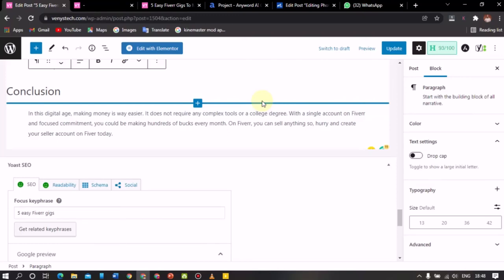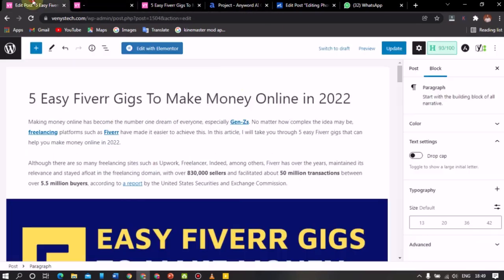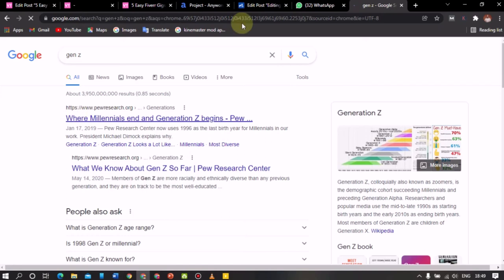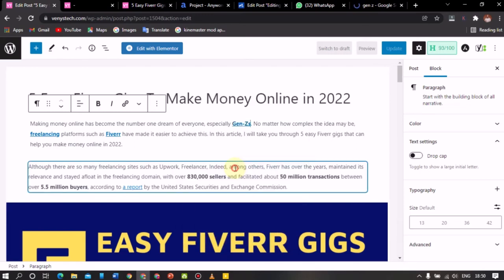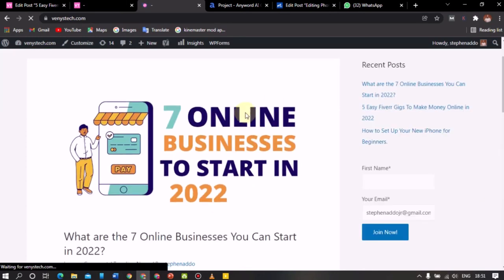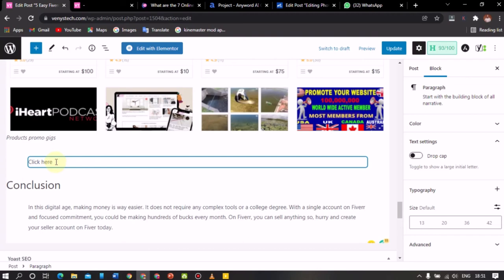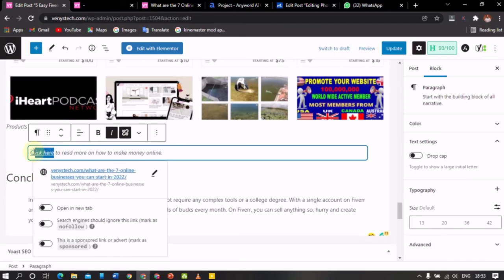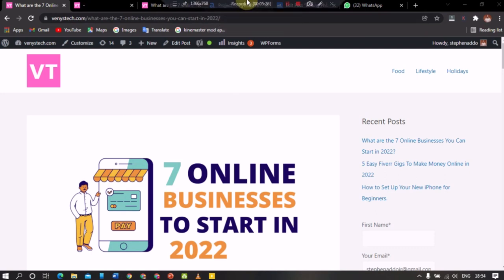How to Add Internal and Outbound Links to Posts in WordPress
Backlink
WordPress
Blogging